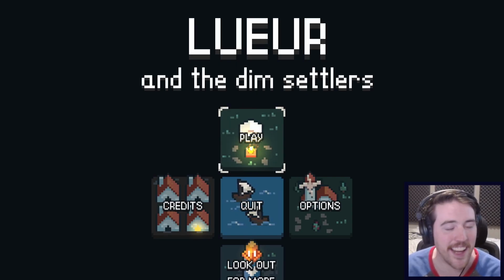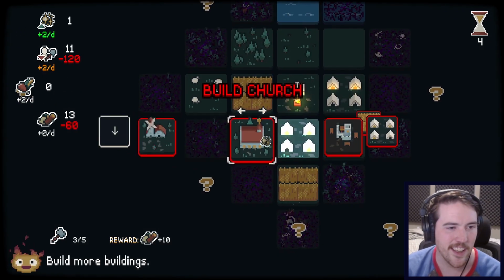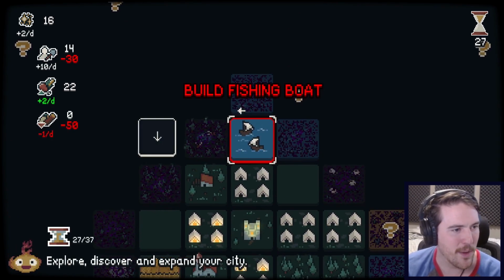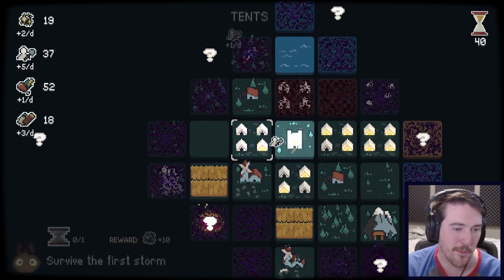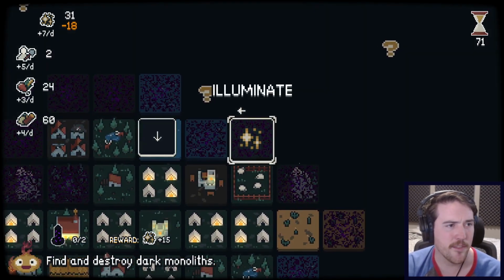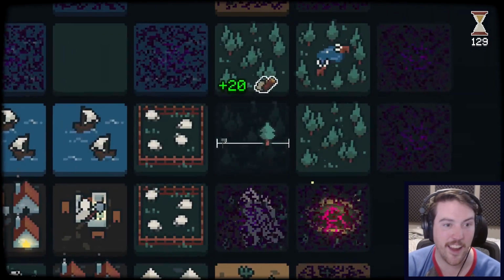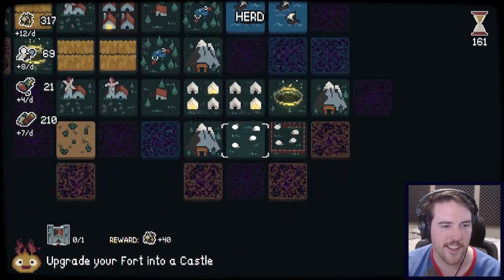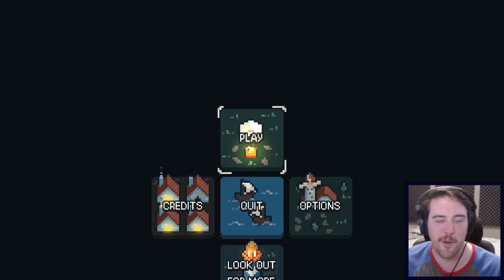Lueur and the Dim Settlers - Miniature Survival Colony Sim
Lueur and the Dim Settlers PC Gameplay with Graeme Games! Let's Play Lueur as a first look new release playthrough, and see what it has to offer.

Lueur and the Dim Settlers Steam description:
"Minimalist and relaxing survival builder perfect for short gaming sessions. Rebuild and manage your realm, collect resources and decide the fate of your people. Explore the darkness and unveil the secrets of the black monoliths to bring back light to the world."
Lueur first impressions review